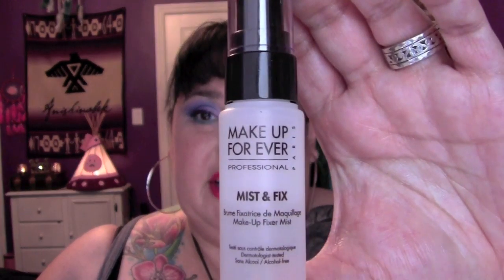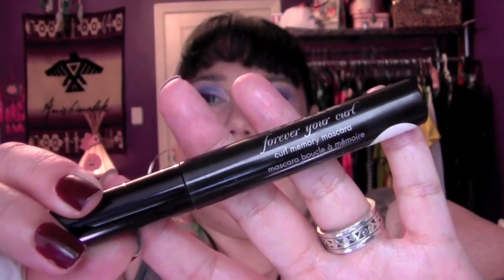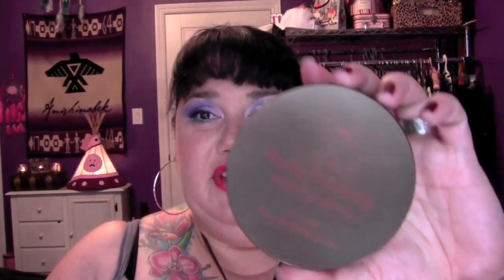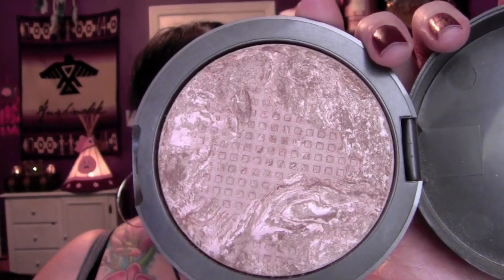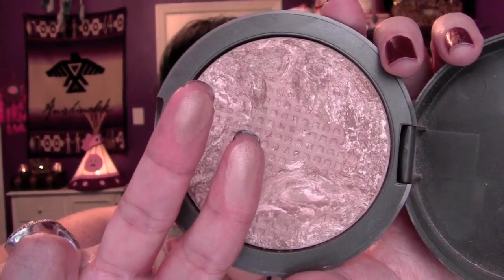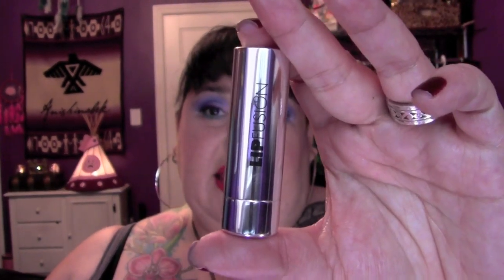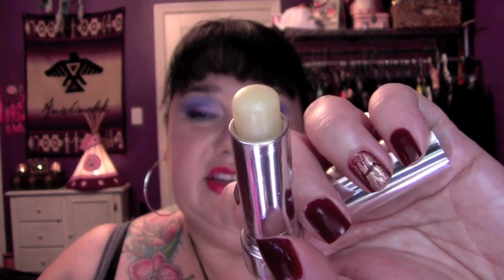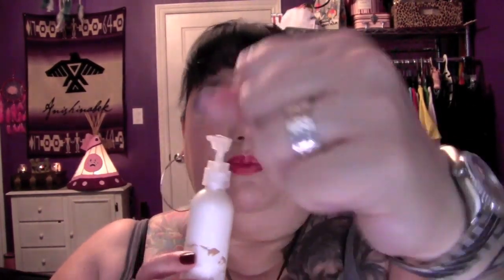Summer Favourites 2012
Hey everyone,
I wanted to share with you my favorite Products this summer.
Here is the list:
- Make Up Forever Mist and Fix
- Lorac Perfectly Lit in Spot Light
- Laura Geller Baked Body Frosting in Tanitian Glow
- Lip Fushion Clear
- Lush Solid Shampoo in squeaky Green
- The Body Shop Peppermint intense Foot Rescue
- Bed Head TIGI superstar conditioner for thick massive hair
- QUO travel bottles from Shoppers Drug Mart
- Hello Kitty iphone cover by Cellairis

Instagram where I post ALL my manicures every week.